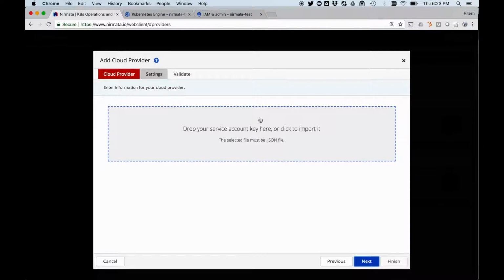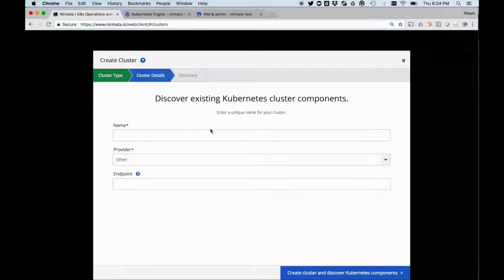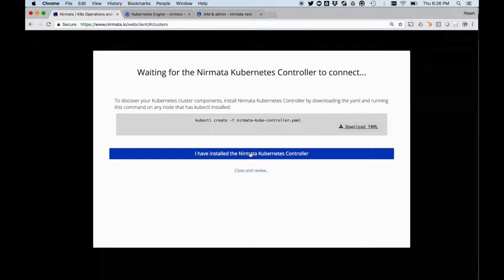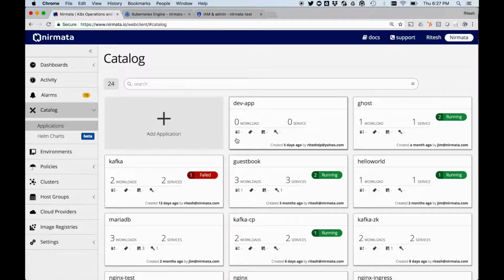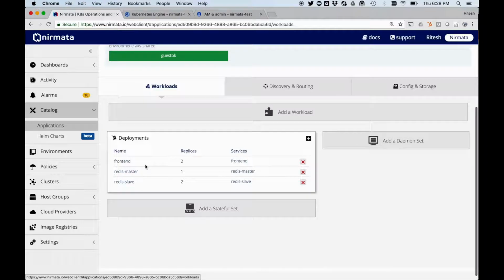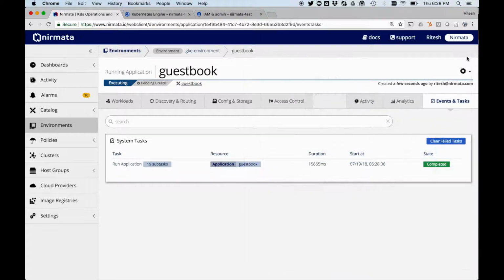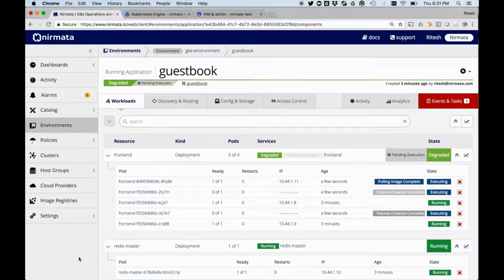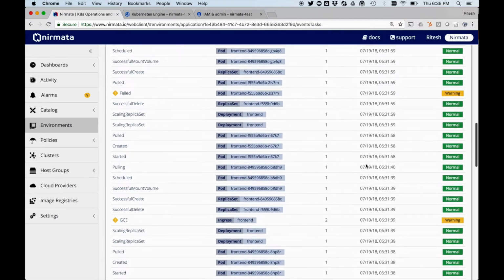Manage GKE clusters using Nirmata!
Nirmata provides a consistent, policy-based, cloud-agnostic management plane for Kubernetes. This video shows how to discover GKE clusters, apply policies, and deploy and manage applications in the GKE cluster.